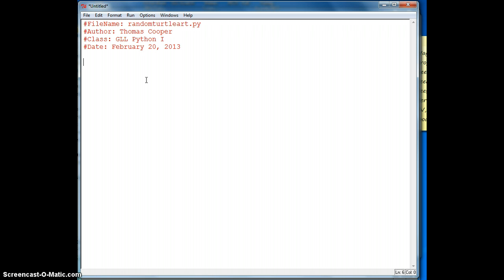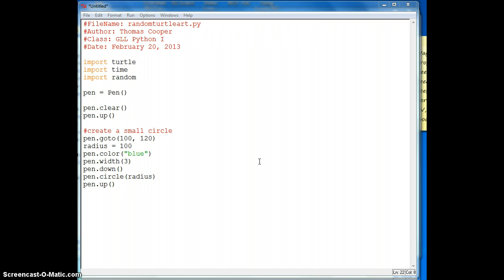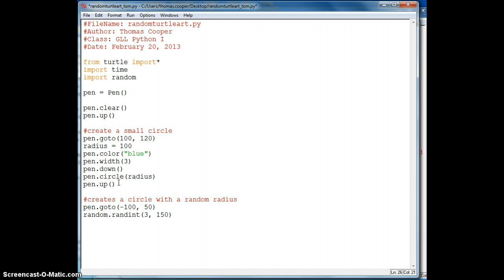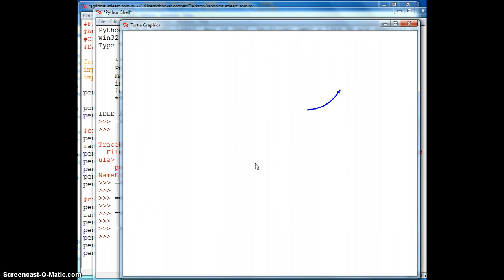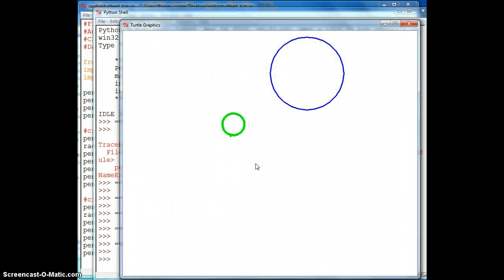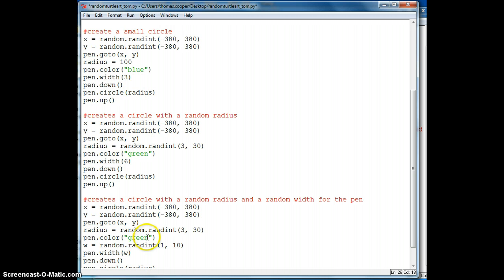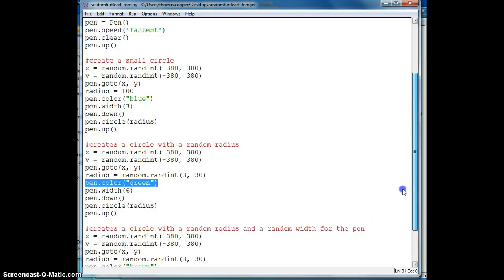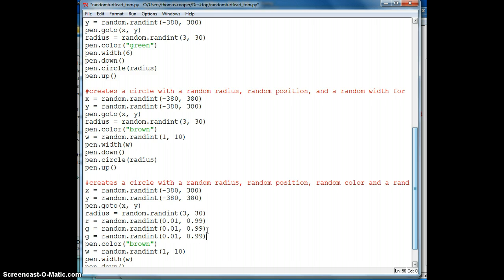Random Turtle Art - Part 1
Shows how to use the turtle, random and time libraries to create some random art.